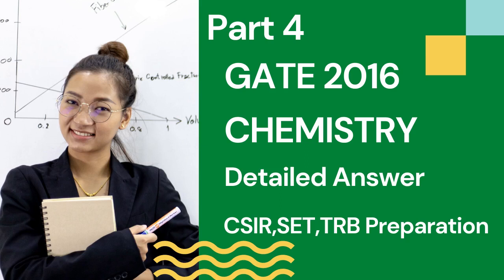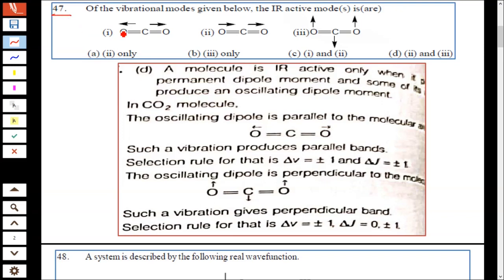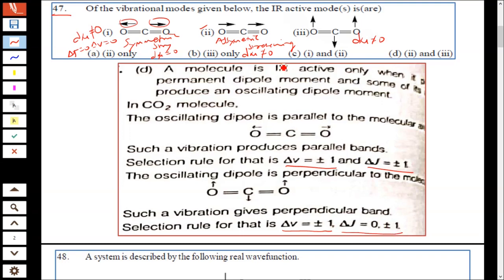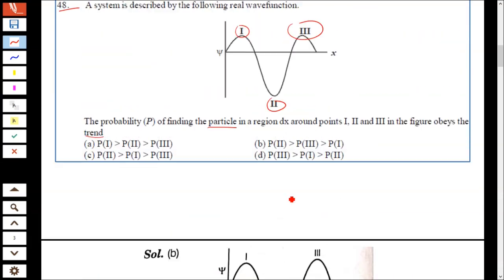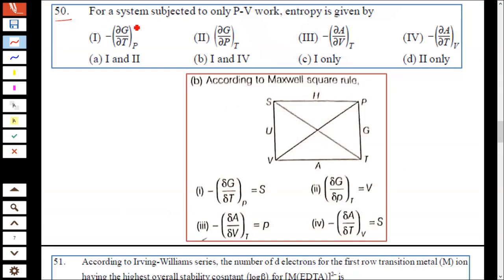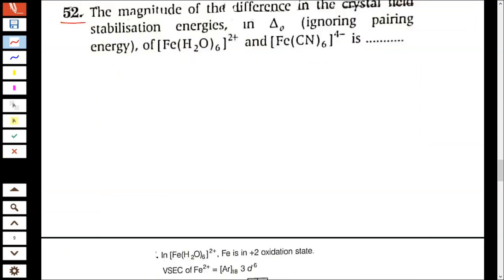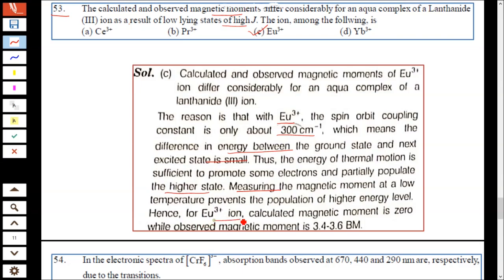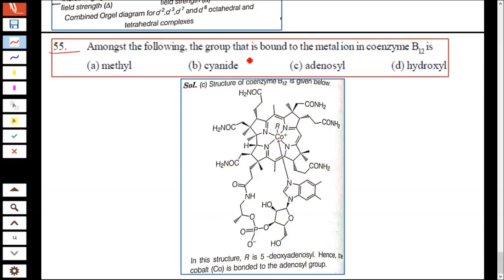GATE chemistry 2016 || Full Detailed answer || Part 4 || CSIR,SET,TRB PREPARATION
2016,